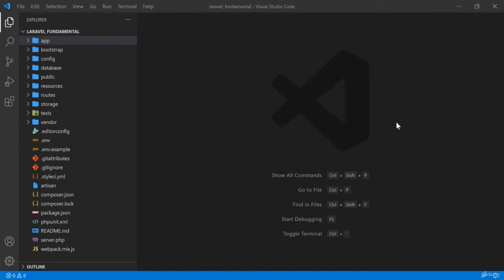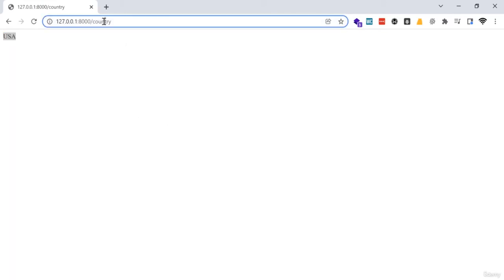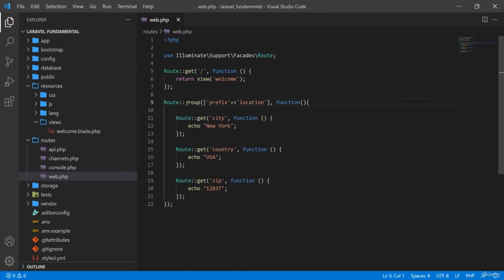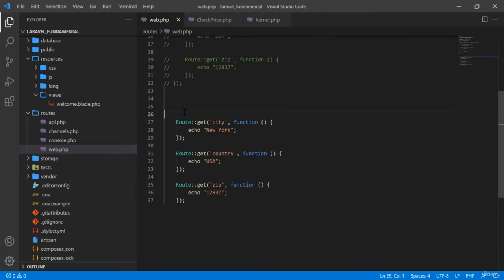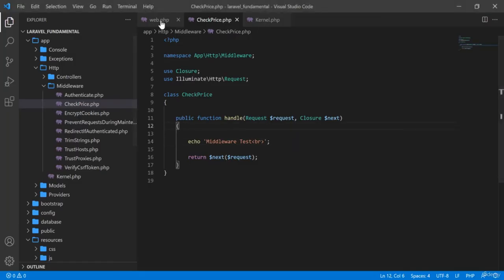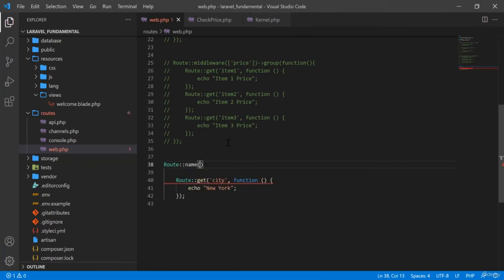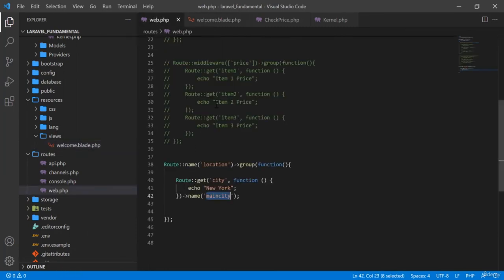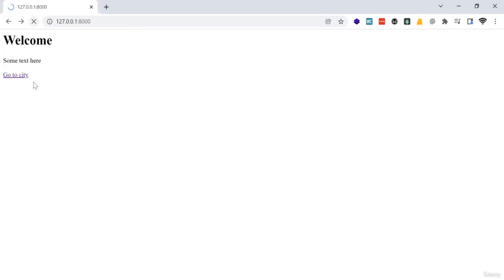14 Route Group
Route Group